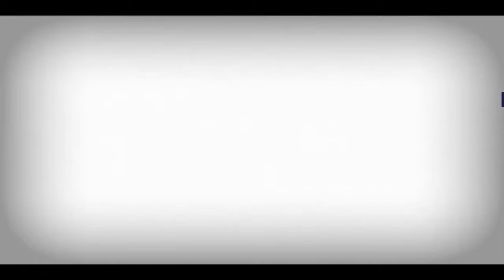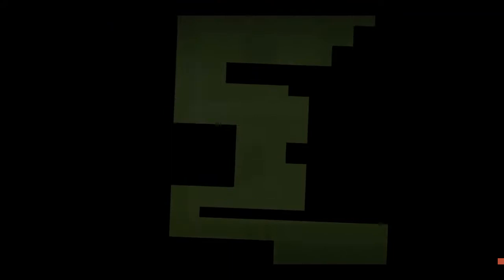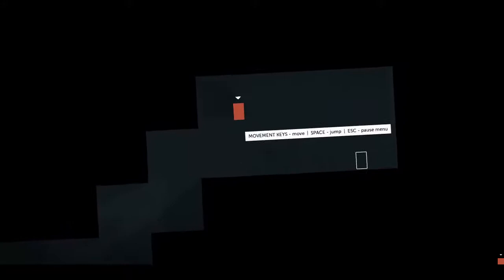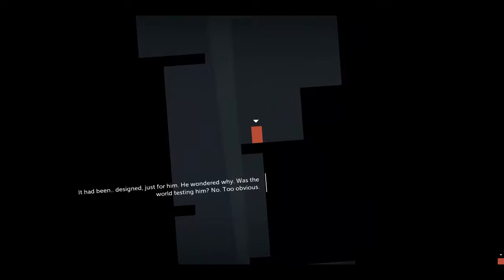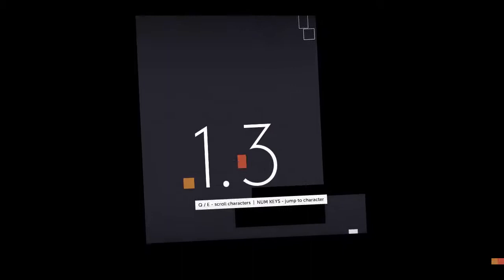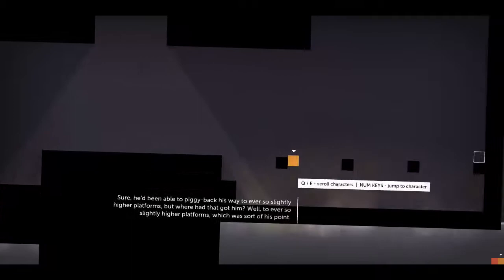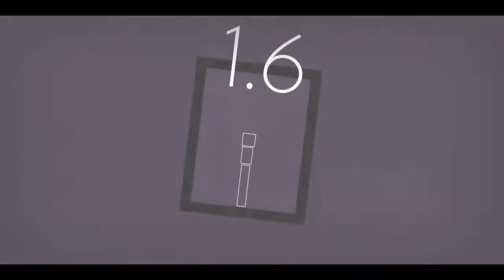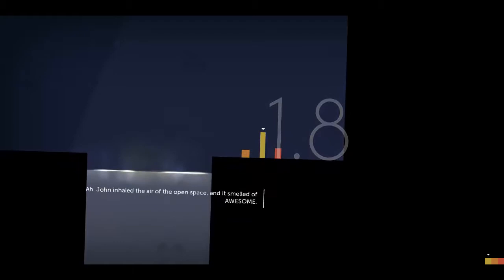Symphony Shows... Thomas Was Alone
This is the 5th vidoe on GamingSymphoney and Jonesy shows you about a indie game call Thomas was alone.

All music was In Game.

Game Description ' Thomas Was Alone, and then, Well, he Wasn't. Thomas Was Alone is an indie minimalist 2D platformer about friendship and jumping and floating and anti-gravity. Guide a group of rectangles through a series of obstacles, using their different skills together to get to the end of each environment. Listen to awesome music by David Housden.' - Steam